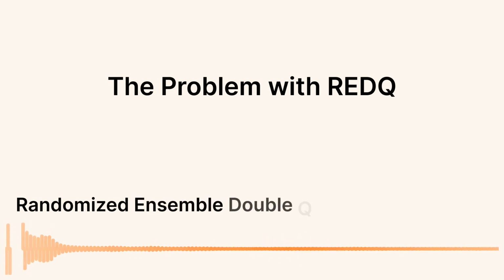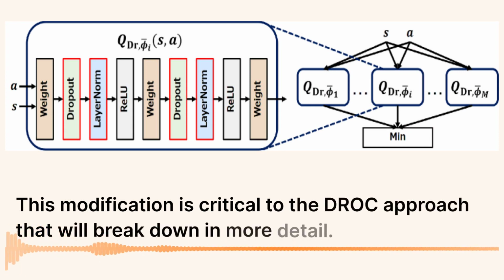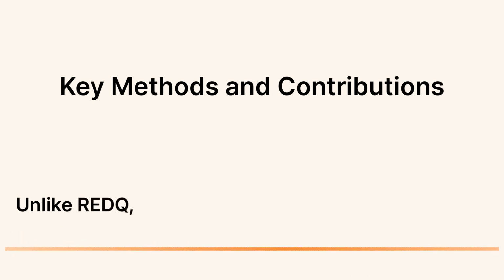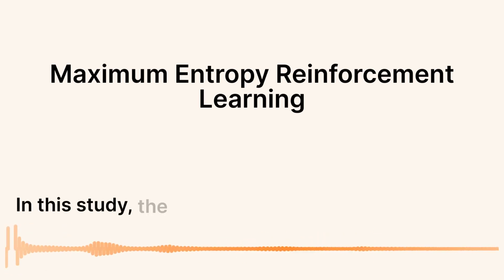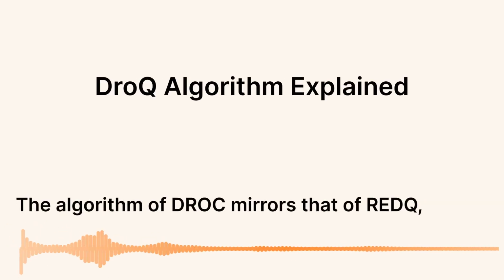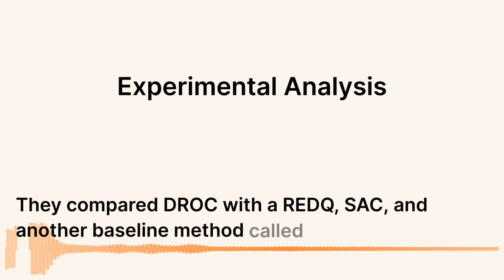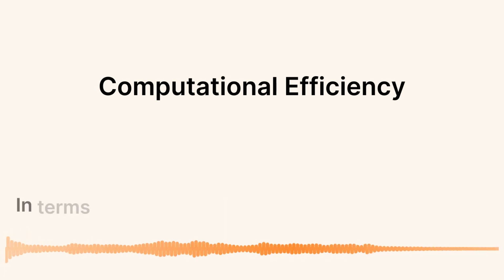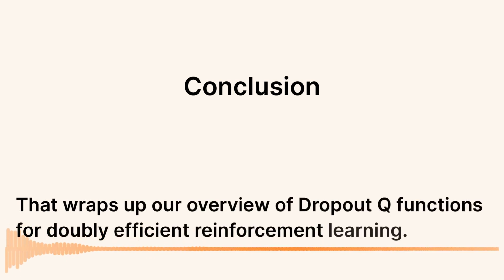Doubly Efficient RL with Dropout Q Functions: Meet DroQ!